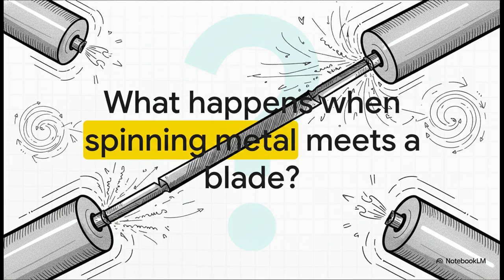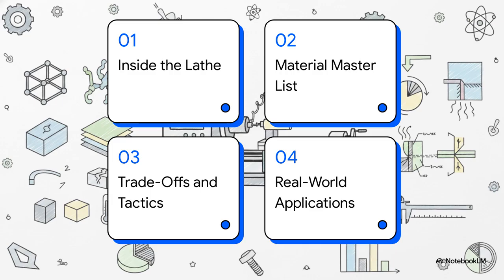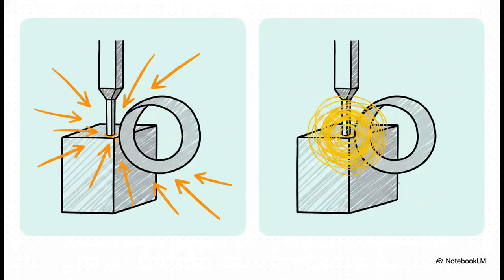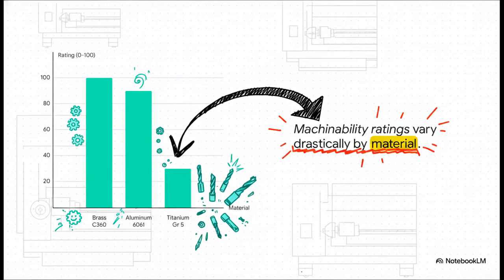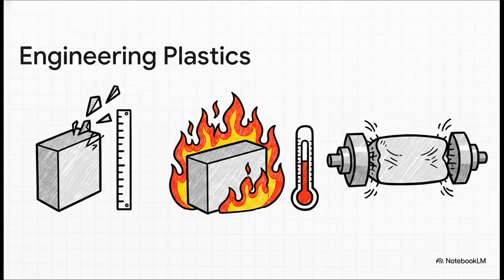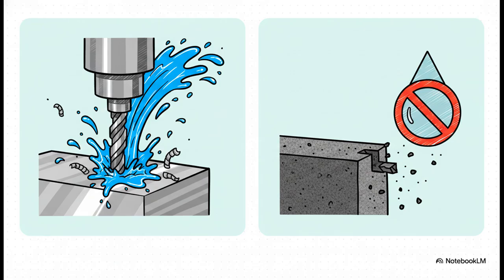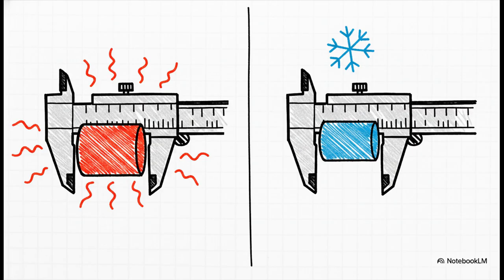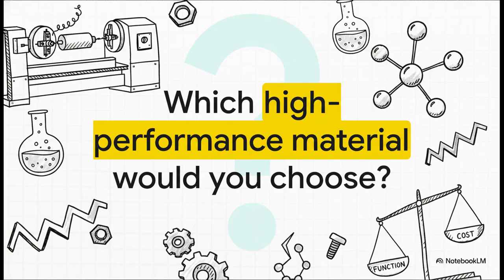CNC Lathe Materials: A Professional Selection Guide(2026)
Choosing the right material is one of the most important decisions in CNC lathe machining. In this video, we break down the most commonly used CNC lathe materials — including aluminum, stainless steel, brass, titanium, plastics, and more — while explaining their machining performance, durability, cost, and ideal industrial applications. Whether you're involved in precision manufacturing, product development, or sourcing CNC machining services, this guide helps you understand how material selection directly impacts machining quality, efficiency, and production cost.